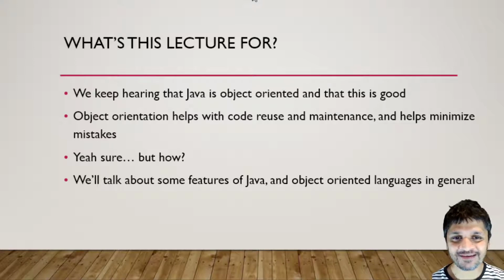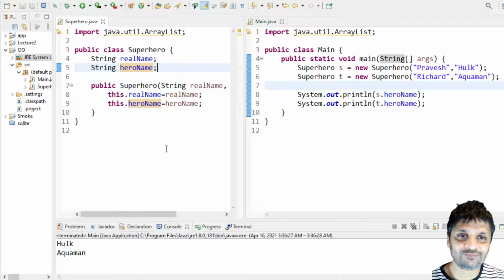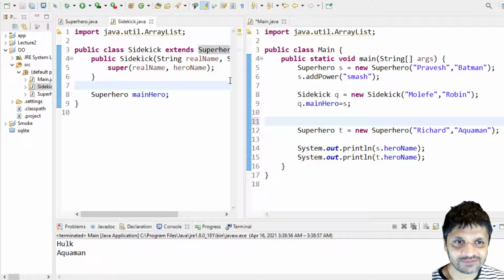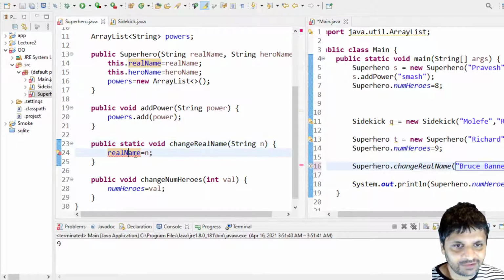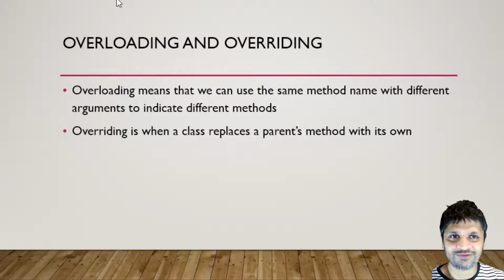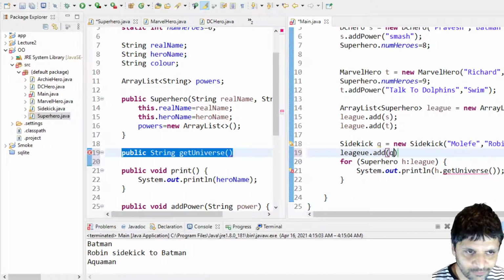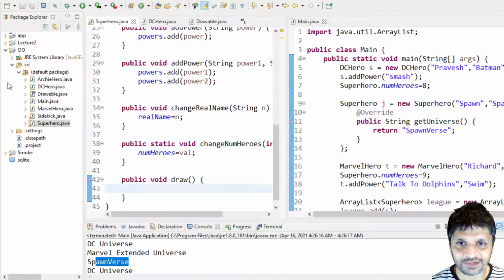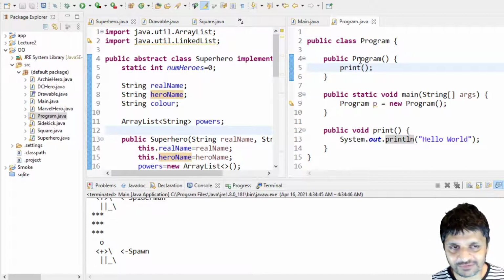Some more stuff about objects